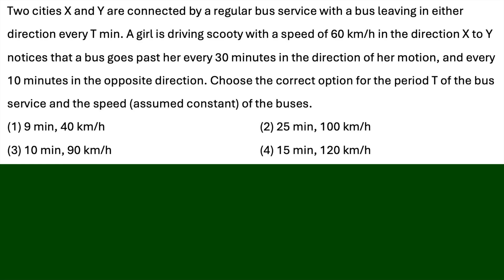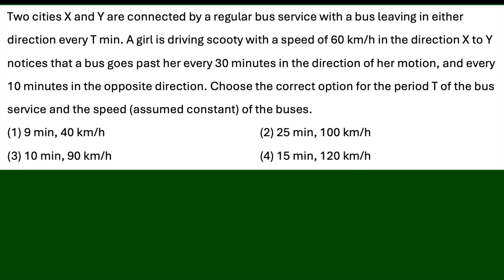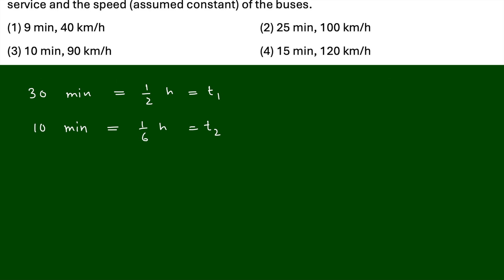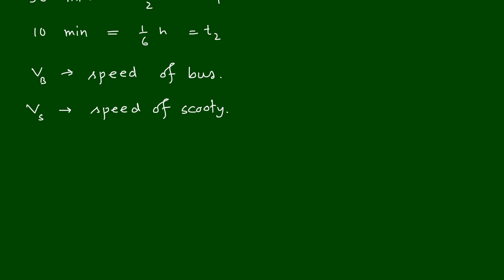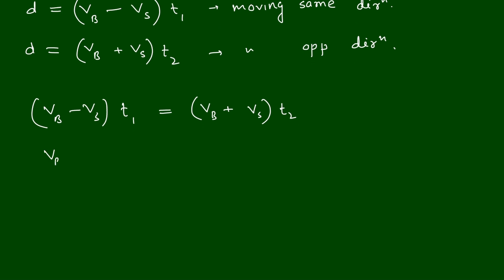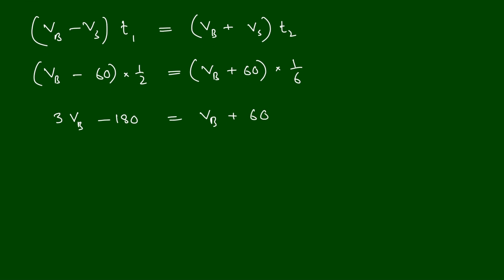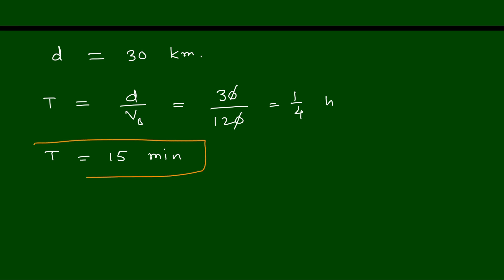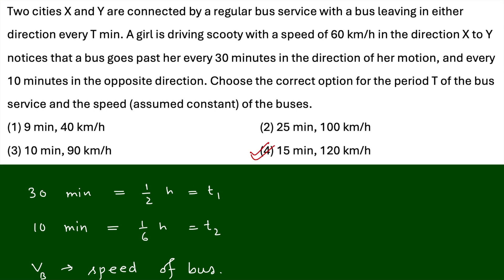NEET 2025 Physics Question 21 || Two cities X and Y are connected by a regular bus service with a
Two cities X and Y are connected by a regular bus service with a bus leaving in either direction every T min. A girl is driving scooty with a speed of 60 km/h in the direction X to Y notices that a bus goes past her every 30 minutes in the direction of her motion, and every 10 minutes in the opposite direction. Choose the correct option for the period T of the bus service and the speed (assumed constant) of the buses.